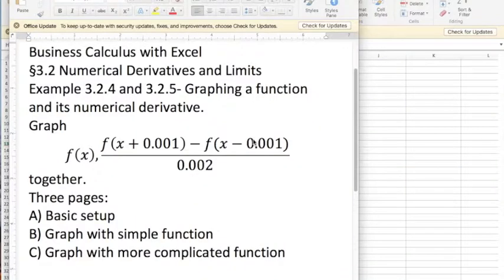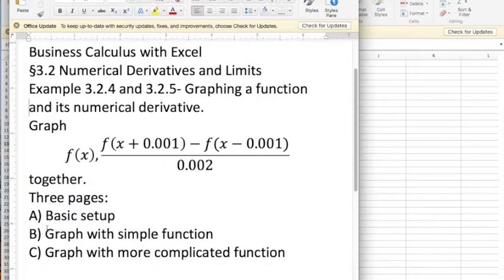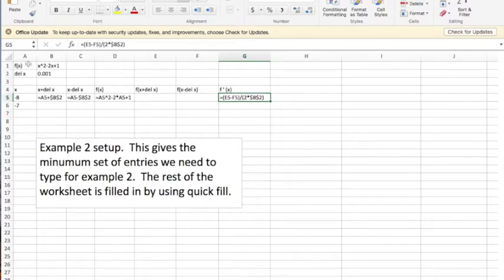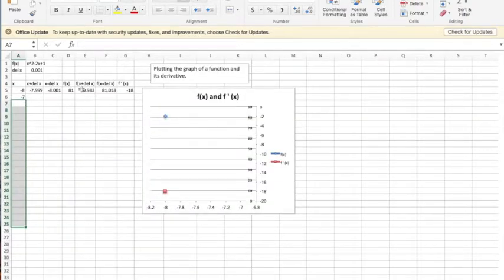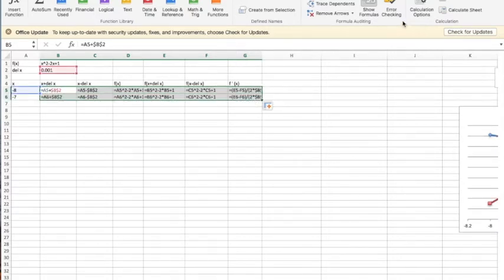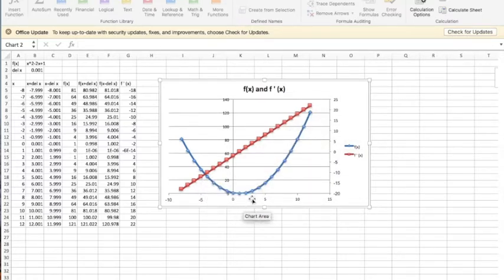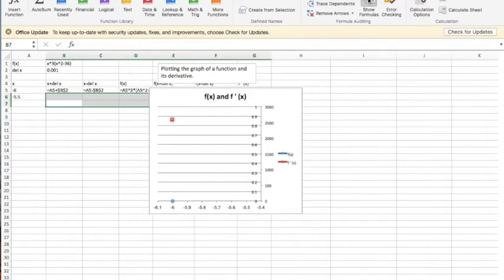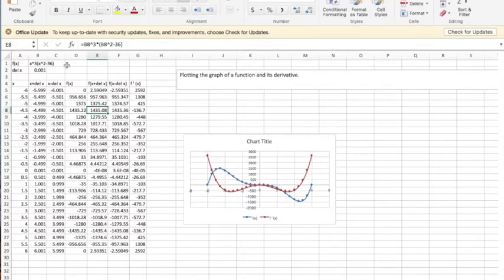ExcelExamples3-2-4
Business calculus with Excel